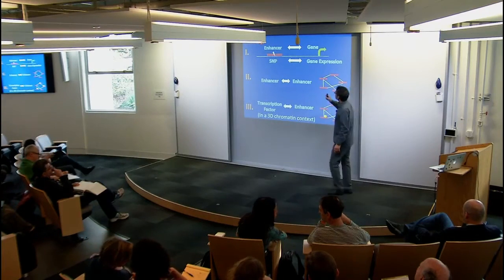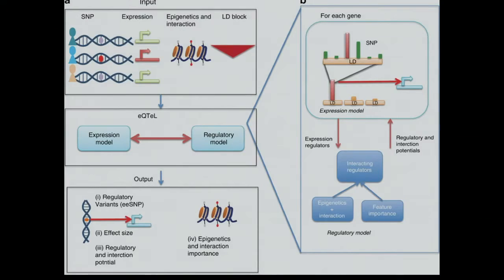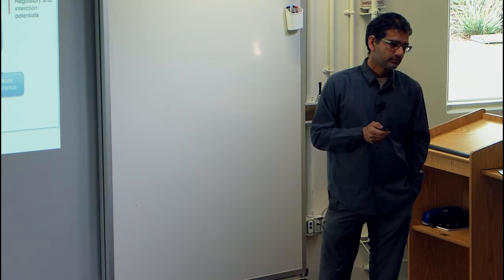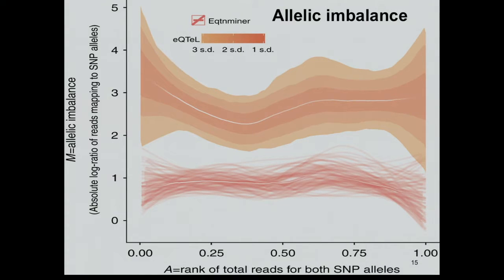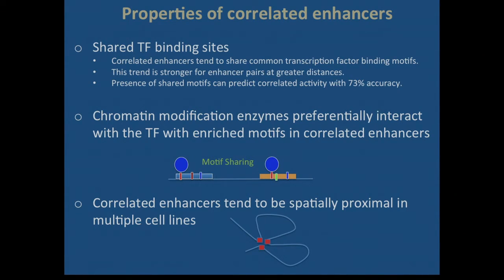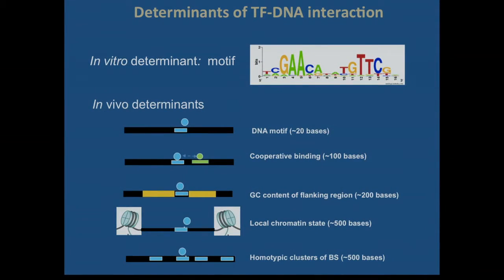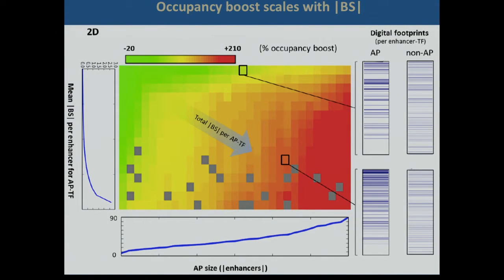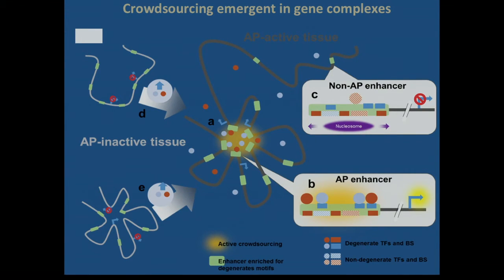Transcriptional Enhancers - Looking out for the Genes and Each Other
Sridhar Hannenhalli, University of Maryland
Network Biology